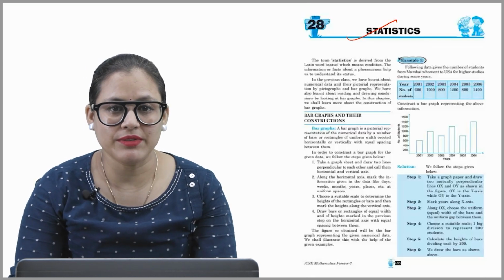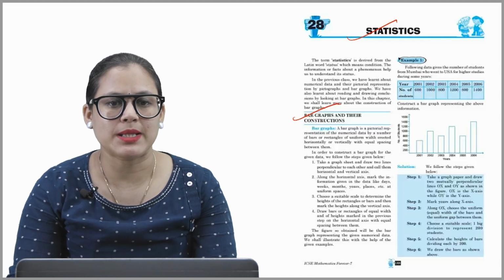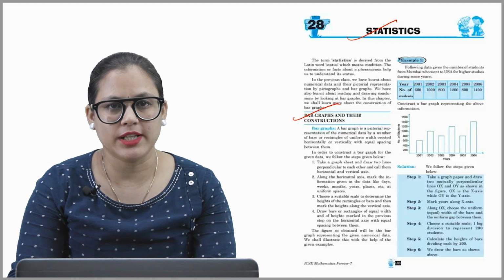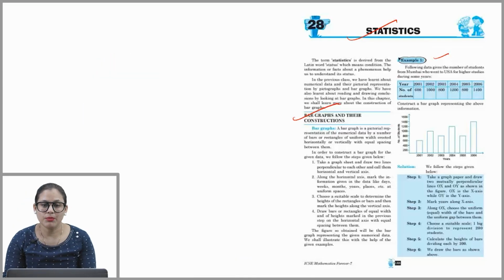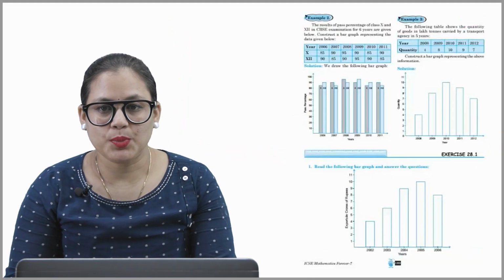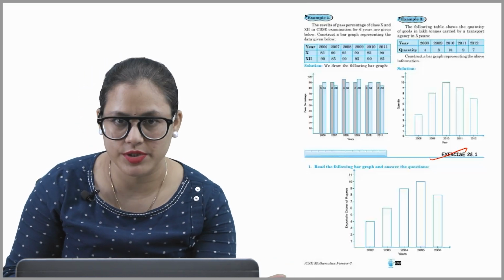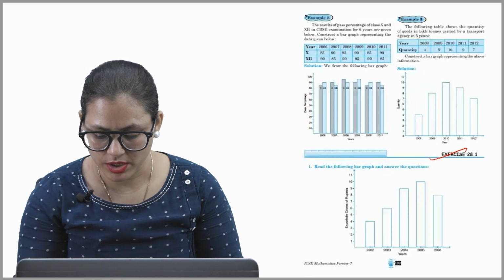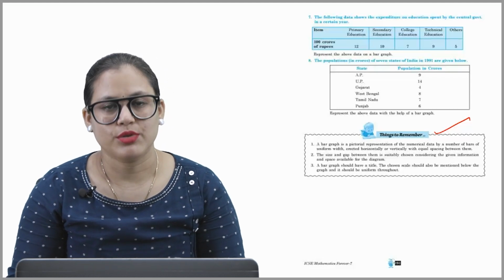Ch 28 | Jay Cee | Forever Mathmatices | Class 7 | Statistics | For children